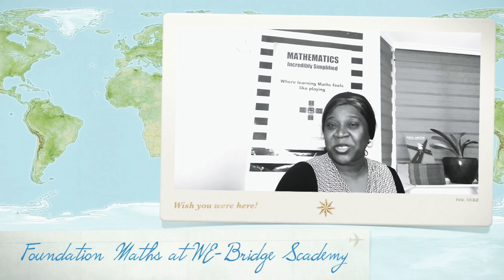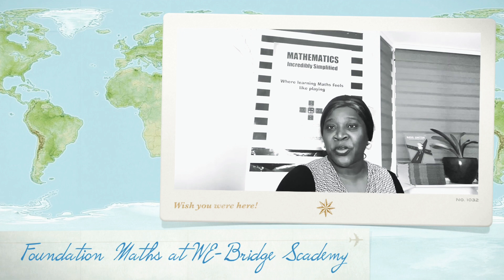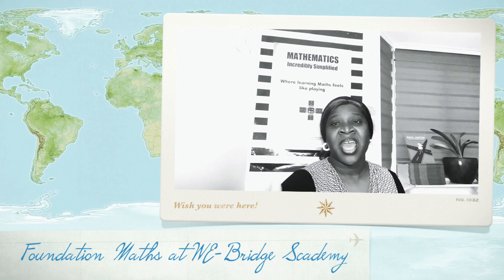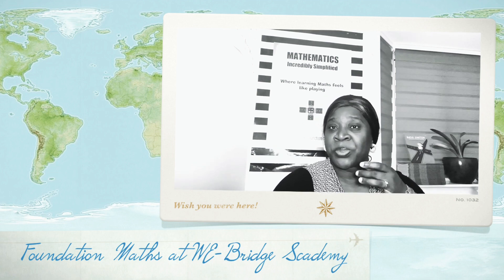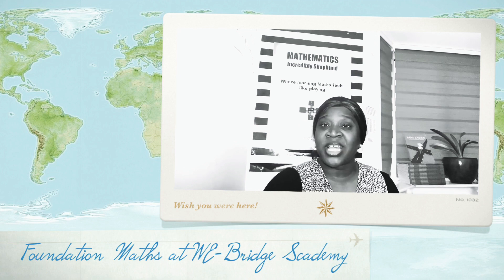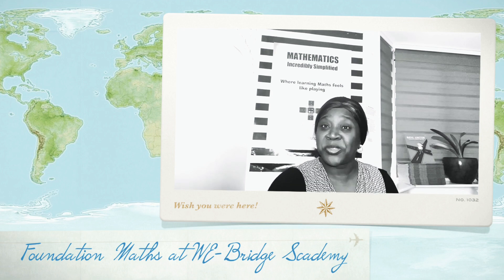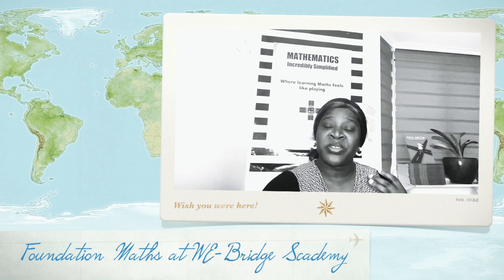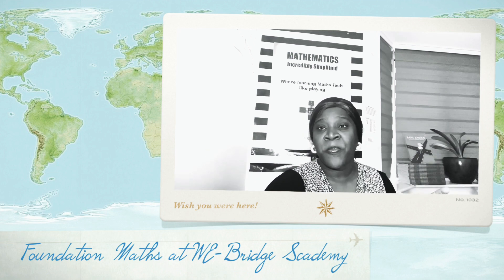Introduction to Foundation Maths at We-Bridge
Find out everything you need to know about the foundation Maths course.